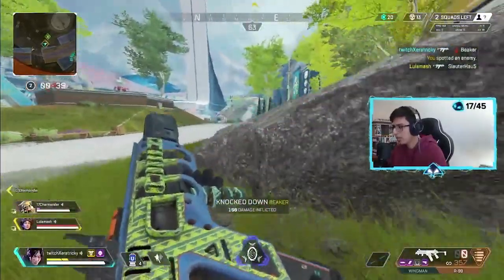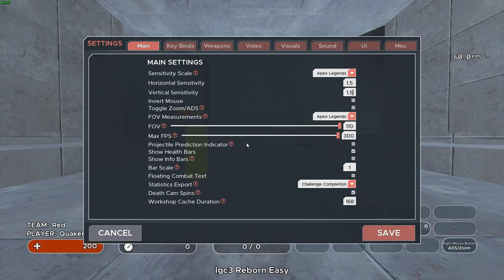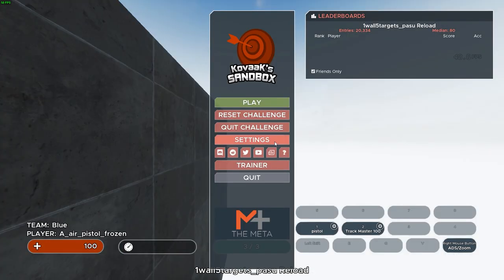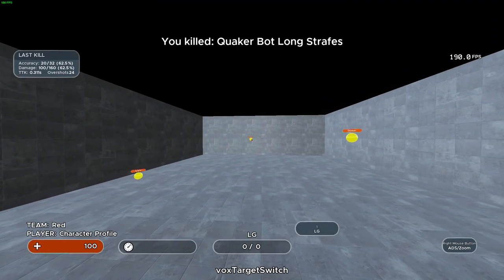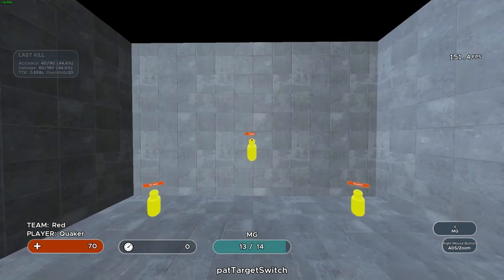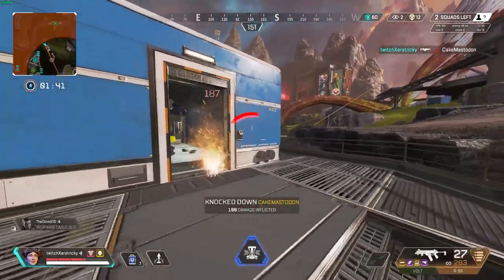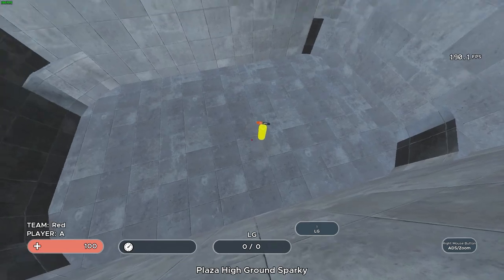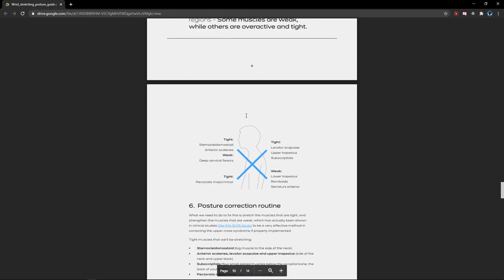How To Aim Like The #1 Mouse & Keyboard Player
The aim guide is FINALLY here! This guide will utilize Kovaak's FPS Aim Trainer to improve your aim the fastest like I did. I hope this guide helps you guys out like it did for me! I plan on releasing more educational videos regarding improvement in the future, so be on the lookout for those.

HOW TO IMPROVE YOUR AIM IN APEX LEGENDS THE FASTEST (NOOB TO PRO)